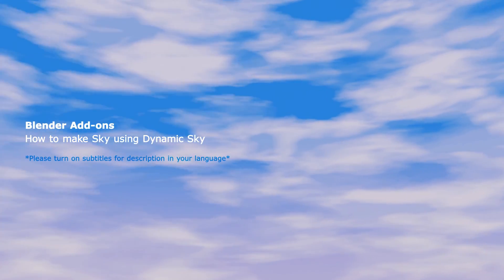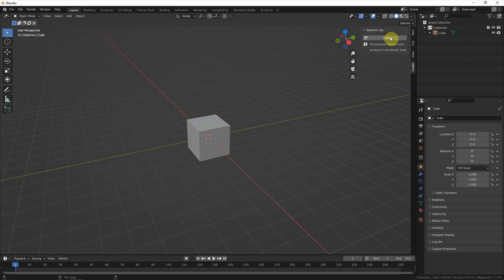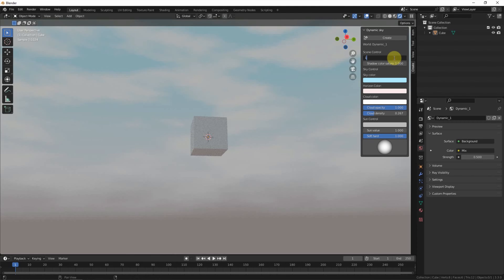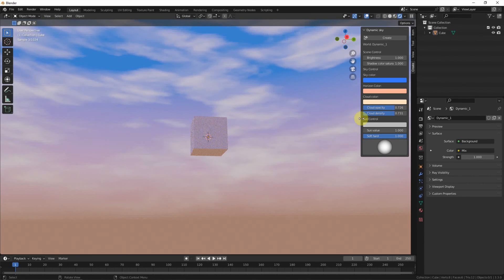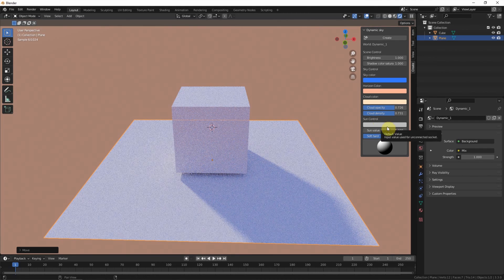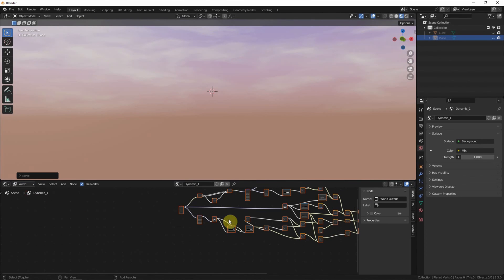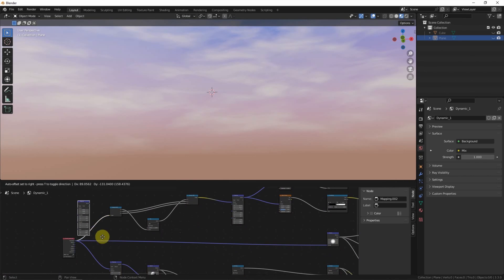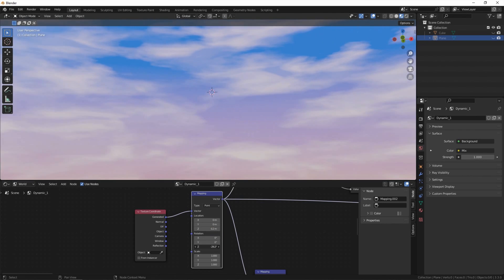How to add sky in Blender with free addon Dynamic Sky for Cycles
Quick tips to make Sky in Blender using Free Addon Dynamic Sky. This video is introducing a Blender addon, Dynamic Sky, that can make sky background with Cycles Renderer. This steps shows how to add the sky in Blender with few clicks. We can add the sky texture, adjust the sky color and cloud color as per our own settings, also, we can adjust the sun light color, brightness and direction. In addition, we can do fine adjustment of cloud shape, location, rotation in Sky. The is Basics for Blender. Hope this helps.

* Turn on Subtitles for description in your language

Timestamp

0:00 How to add Sky in Blender
0:10 Turn on Blender Addon Dynamic Sky
1:09 Customize Dynamic Sky Background
2:13 Sun Control
2:55 Fine adjustment the Sky using Procedural Texture Node